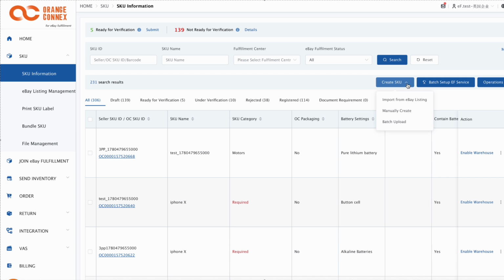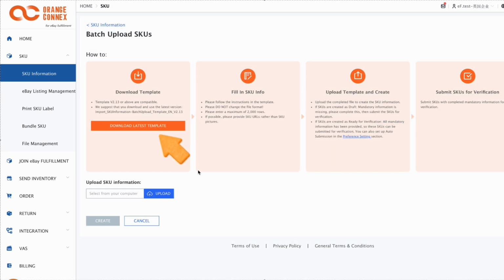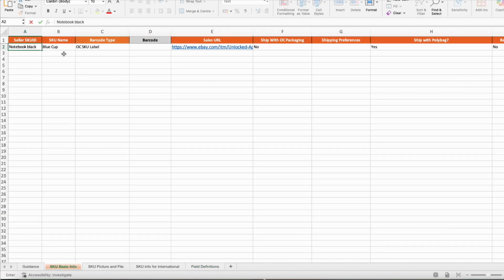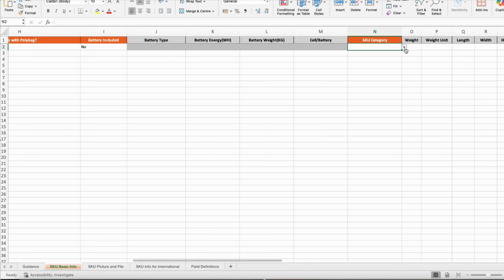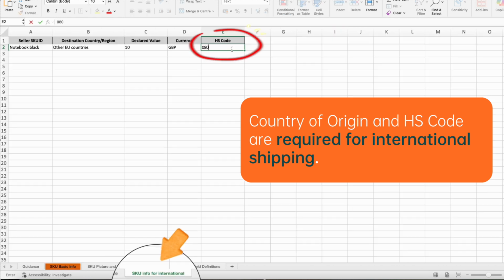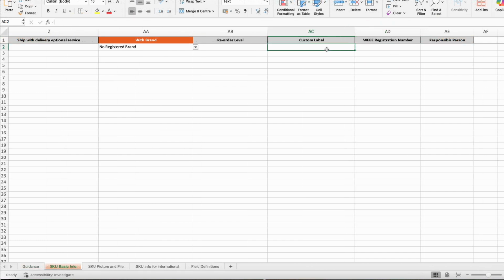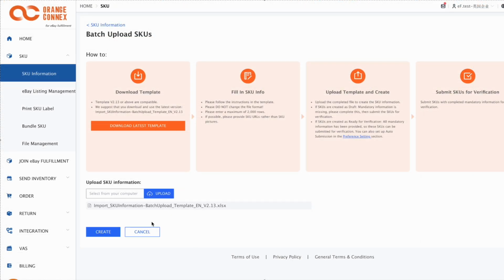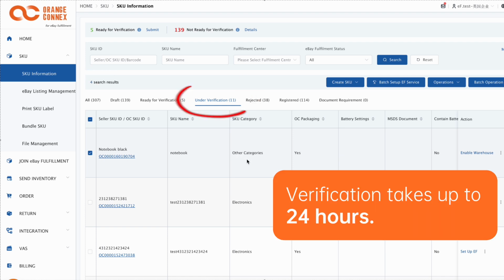Batch Upload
The Orange Connex Seller Onboarding Video - Batch Upload is a tutorial that shows sellers how to upload multiple listings to Orange Connex at once, rather than uploading each listing individually.

The video covers the process of creating a batch upload file, which can contain multiple listings, and uploading the file to Orange Connex. The tutorial also discusses the advantages of batch uploading, such as saving time and improving efficiency, and provides tips for creating an effective batch upload file. The video provides a step-by-step guide to batch uploading, making it a valuable resource for sellers looking to streamline their selling process and save time.